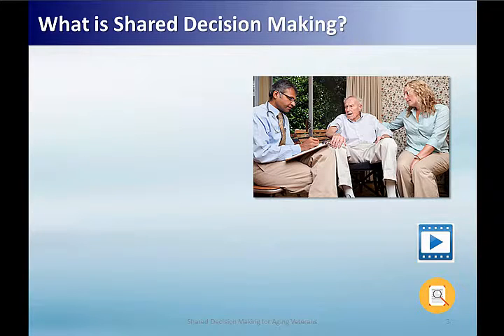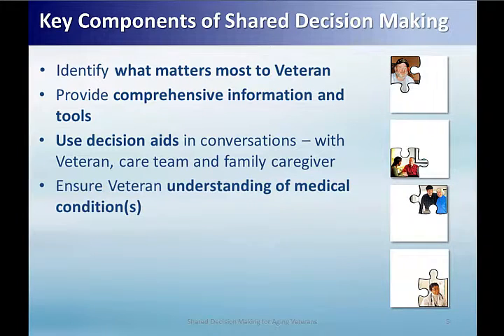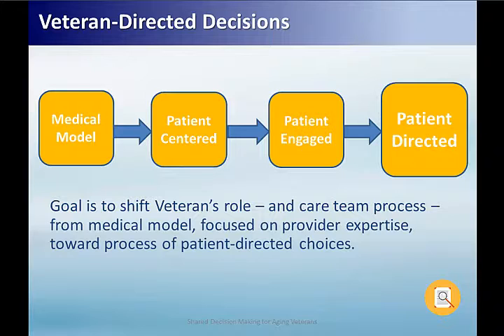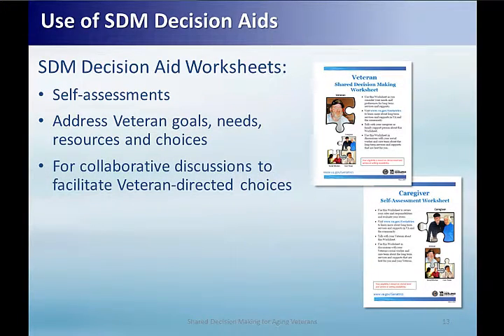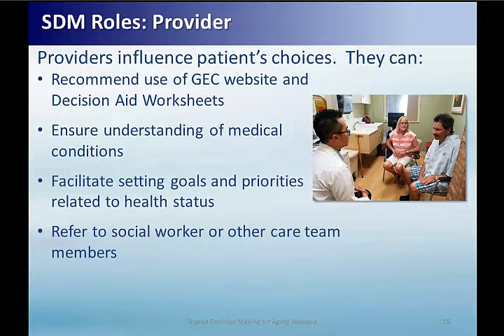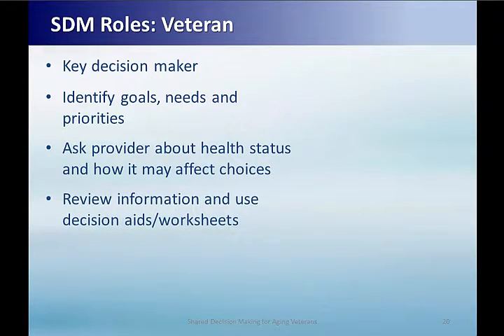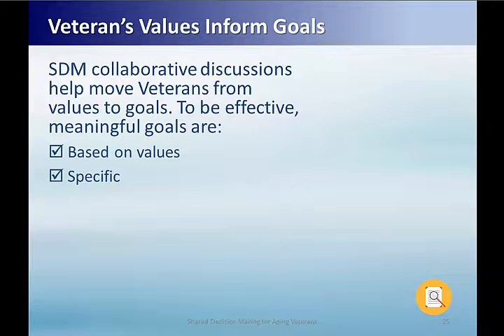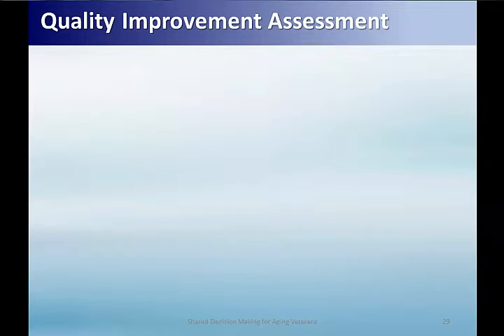Online Team Training 12 22 16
Online Team Training in Shared Decision Making - Draft version 12-22-16